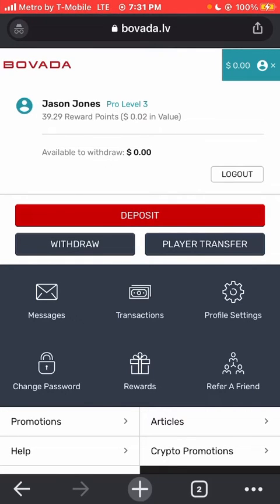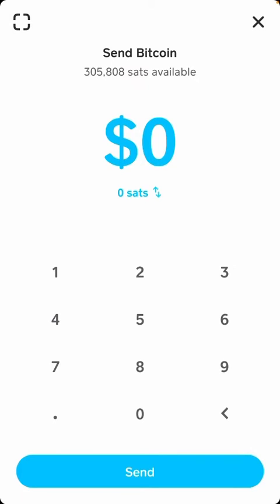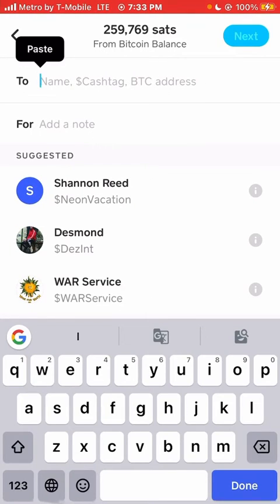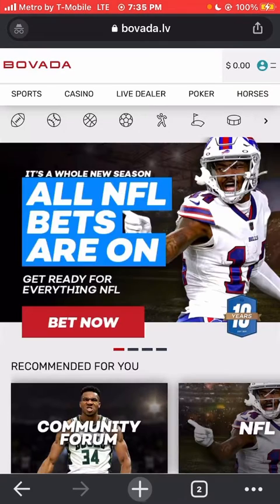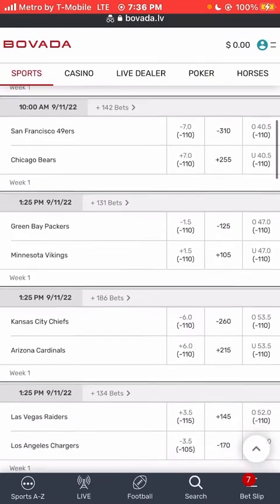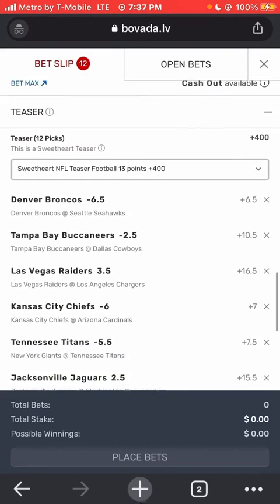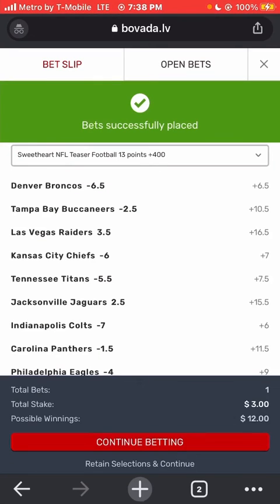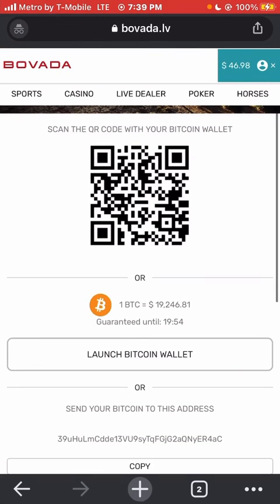How To Deposit Bitcoin on Bovada using the CashApp 2022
Step 1 Copy Bovada Bitcoin address
Step 2 Buy Bitcoin on CashApp
Step 3 Send the Bitcoin you bought on CashApp to the Bitcoin address you copied on Bovada